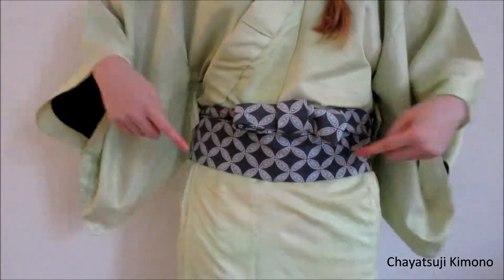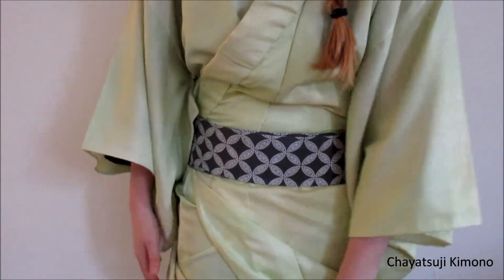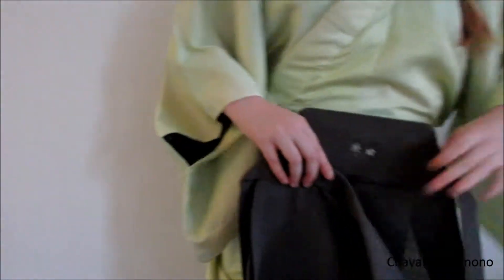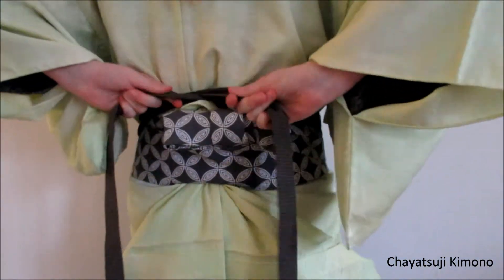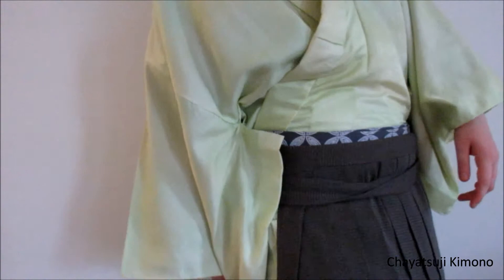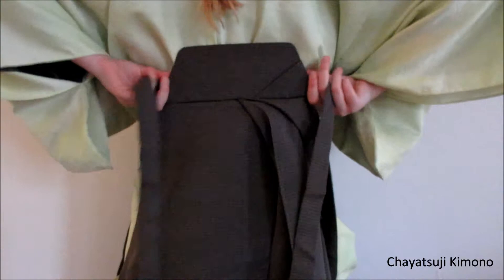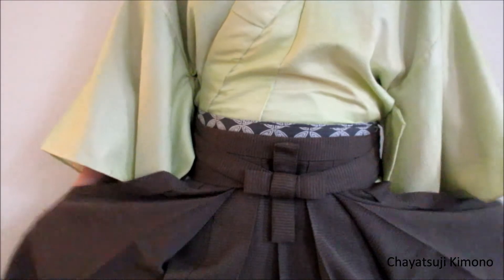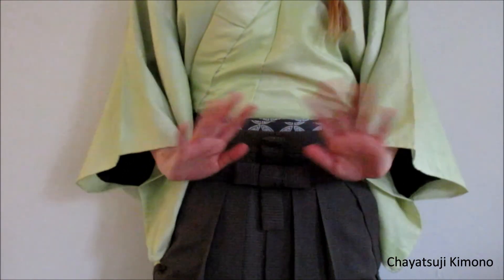Chayatsuji Kimono | Hakama Series | Hakama Kitsuke | Men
Because hakama kitsuke for men is slightly different from the regular kitsuke, I wanted to make a separate video.
What I haven't mentioned in the video but do want to mention here is that the obi-knot DOES have a name. It's called "Ichimonji". It does look a little like the womens bunko knot, but it does have its own name.